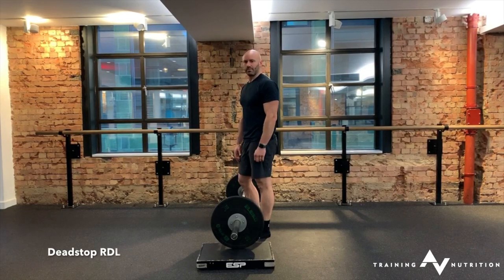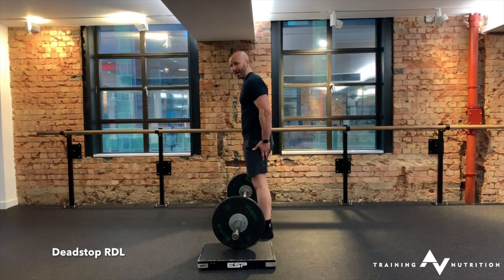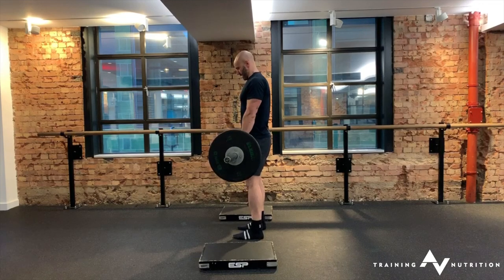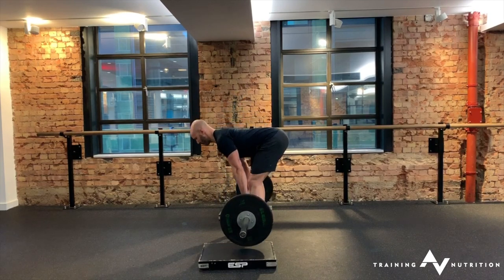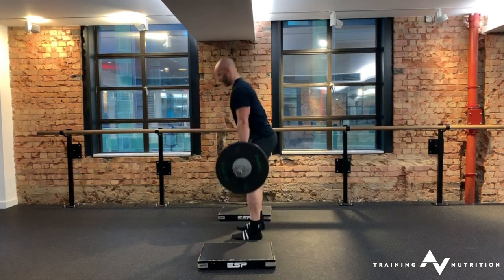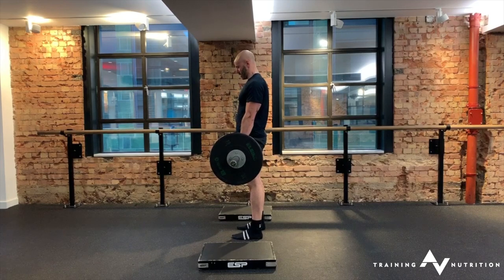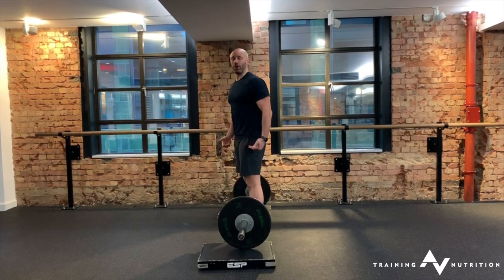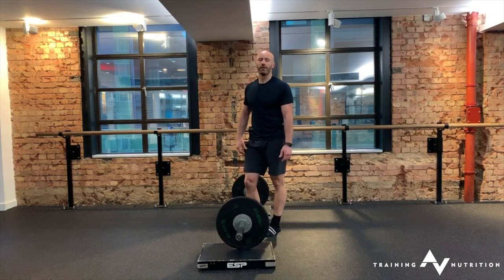Deadstop RDL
This video is about Deadstop RDL

WHY HITT MIGHT NOT BE RIGHT FOR YOU
HOW TO GET ROCK HARD ABS USING SCIENCE